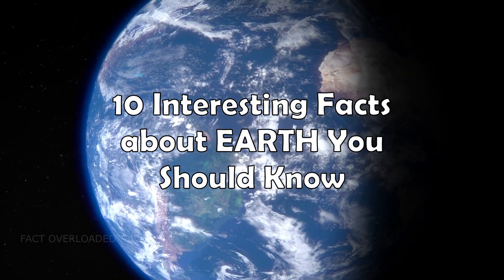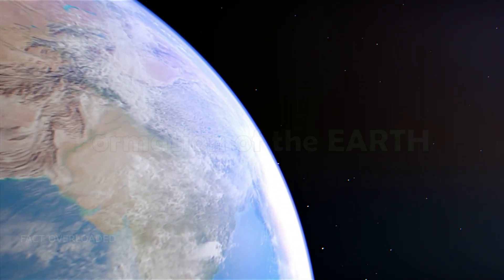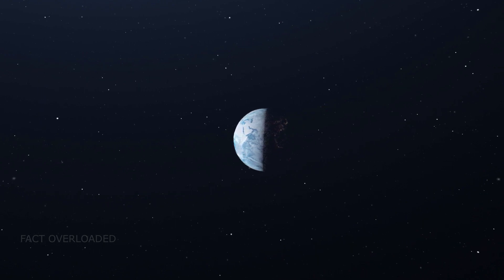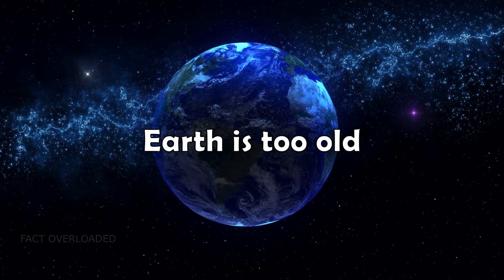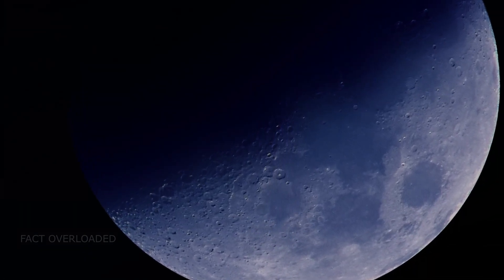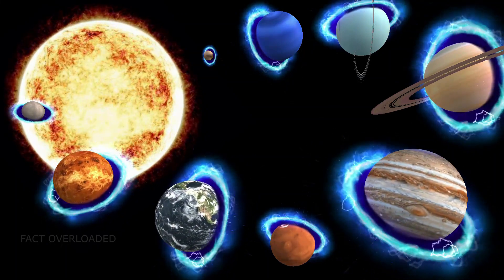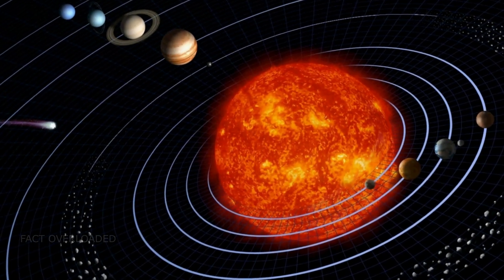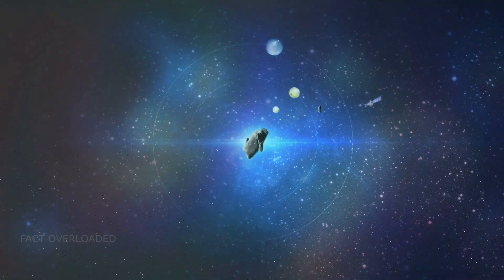10 Interesting Facts About Earth You Should Know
10 Interesting Facts About Earth You Should Know

This video is about 10 interesting facts about EARTH you are unaware of. We live on a planet called Earth. It is our homeland which provides us all sorts of amenities and makes us live happily. It is the only planet that supports the creation of life. Earth provides a lot of precious things to live our life such as oxygen, water, and other life-carrying factors. We are going to see the unknown fact about the earth.

Credits: Music by Audionautix.com

#10 interesting facts about the earth you should know